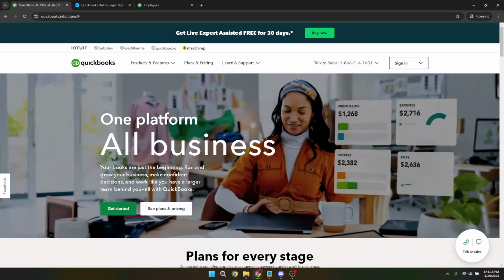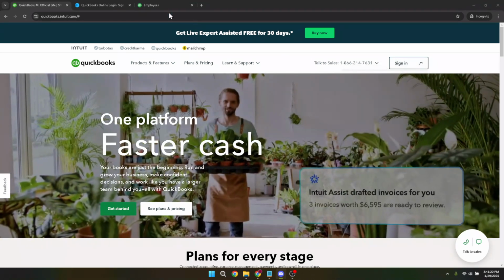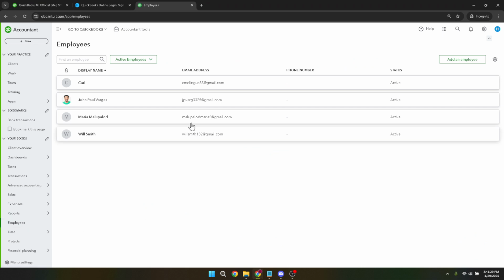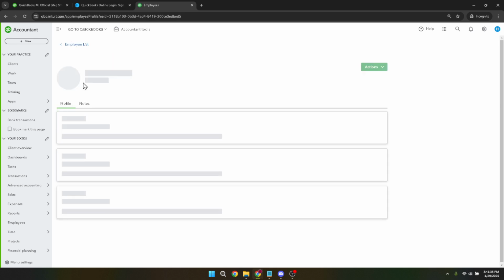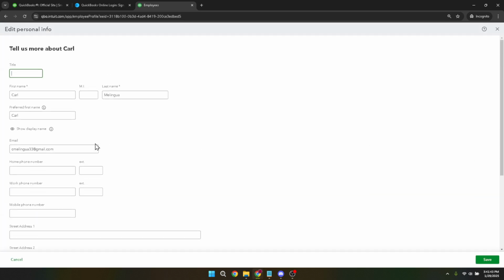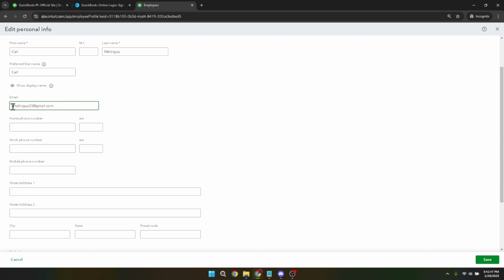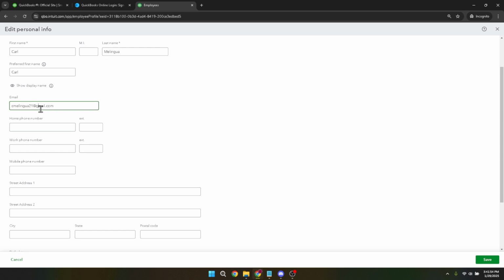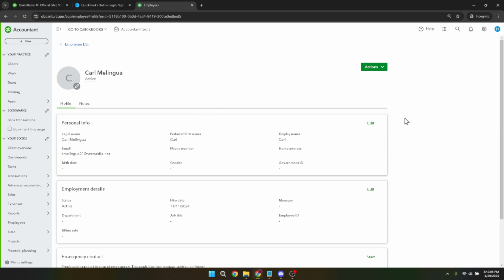How to Update Email Address of Employee in Quickbooks Online (Full 2025 Guide)